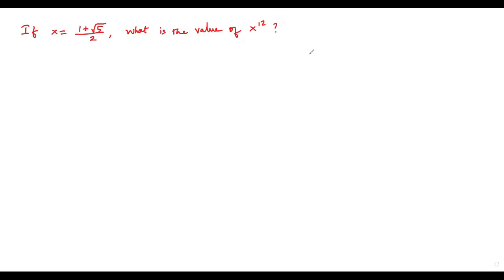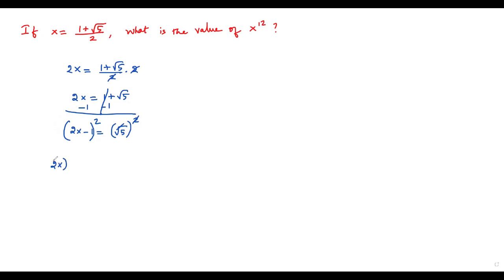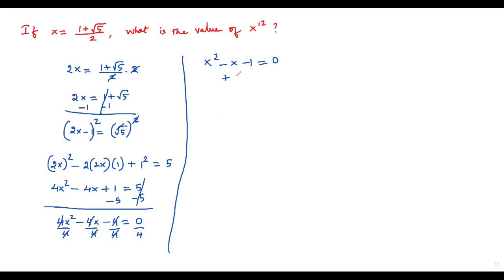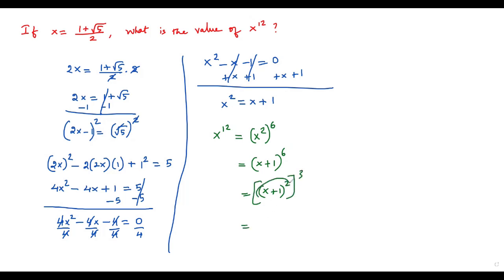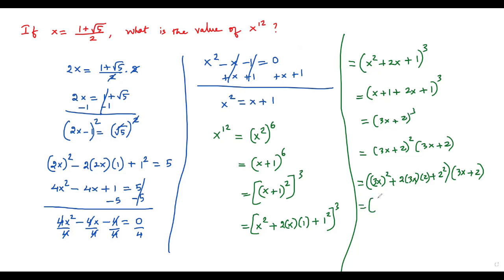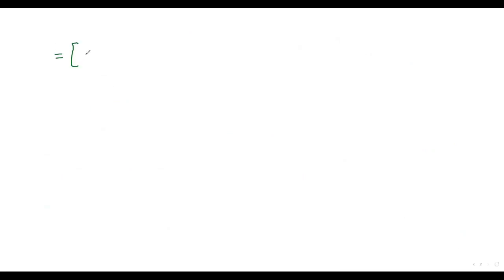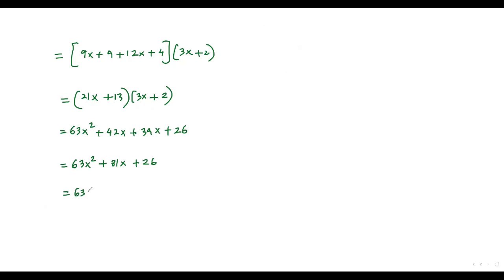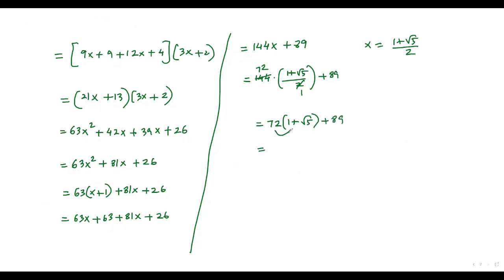International Olympiad Math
If x = (1 + √5)/2, what is the value of x^12?